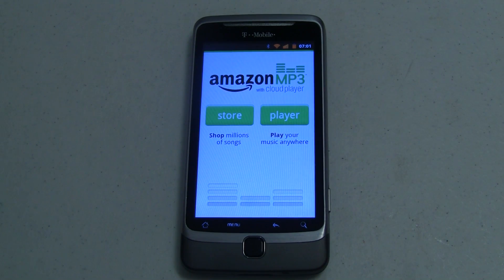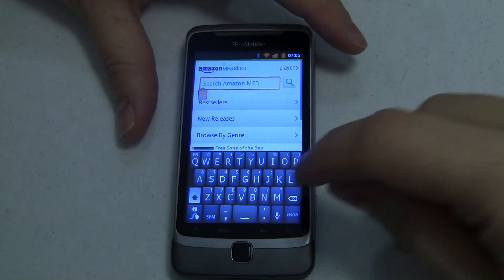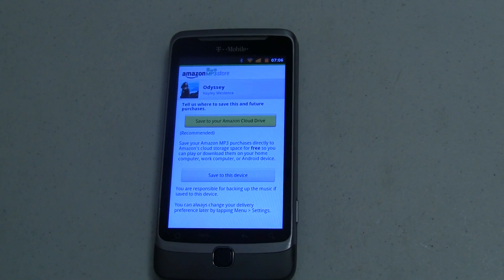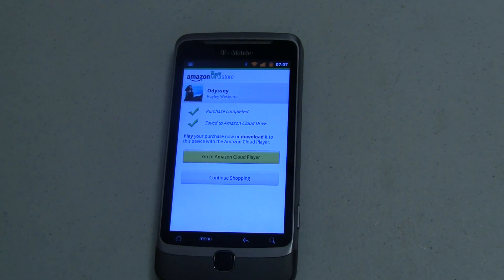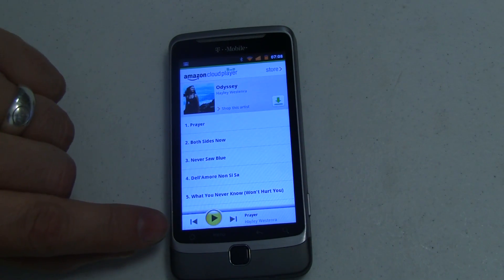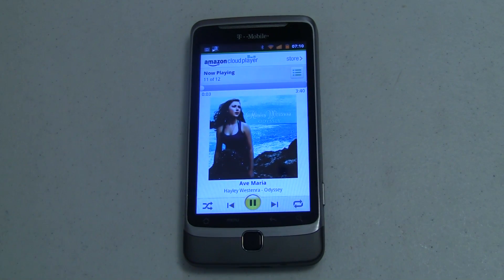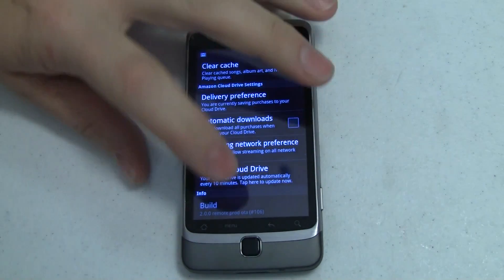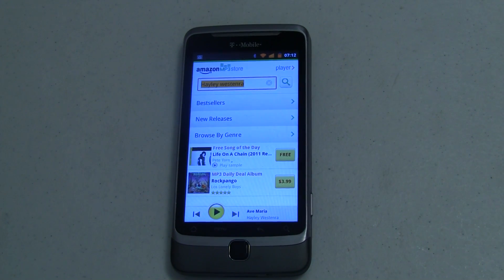Amazon Cloud Player for Android, First Look | Pocketnow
Earlier today we introduced Amazon's new Cloud Player which lets you play MP3s from your Amazon account in your web browser or via the updated Amazon MP3 app for Android. Let's take a look and see what it looks like in action!